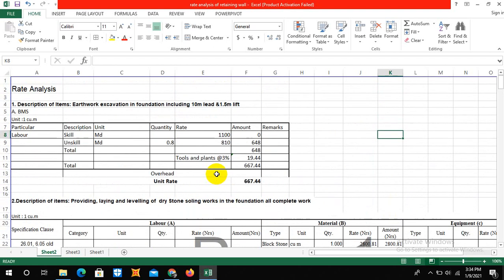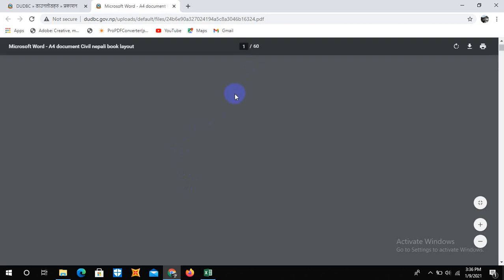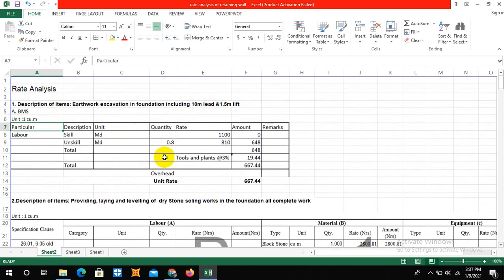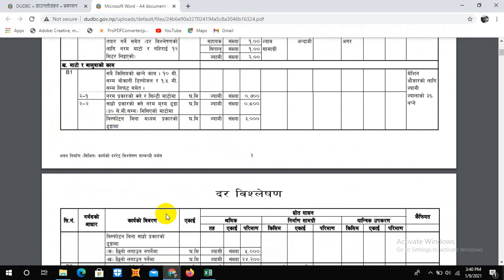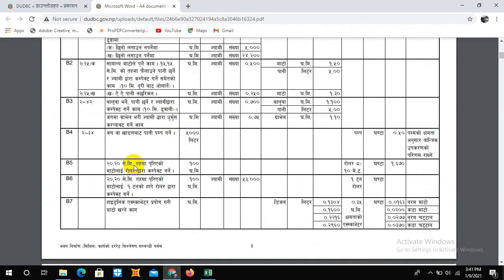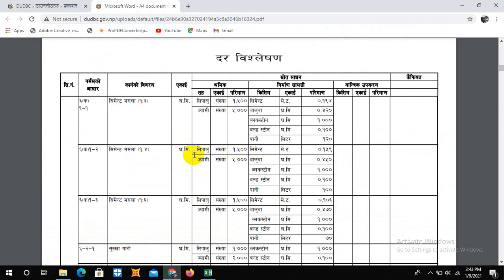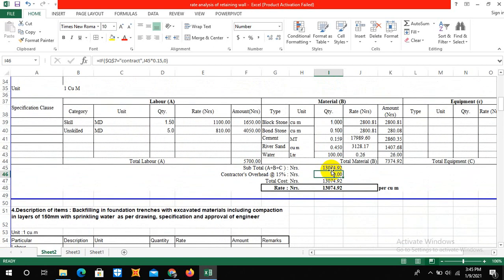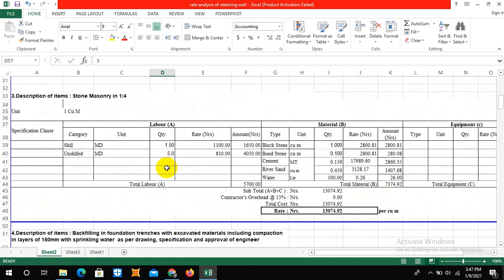How to Prepare Detailed Rate Analysis Of Retaining Wall:- Part 2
In this video, we will learn about how to make detailed rate analysis of Retaining wall in context to Nepal using DUDBC Norms.

How to make detail estimate on retaining wall??

If you have any confusion regarding to this topic then pleas comment your query below.